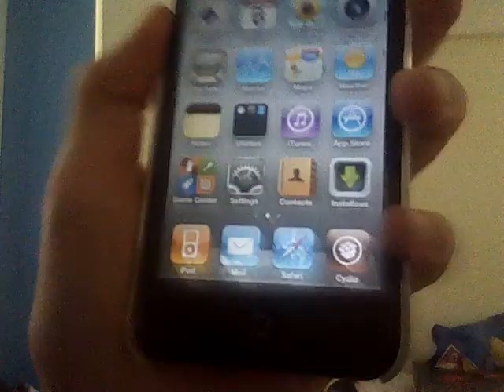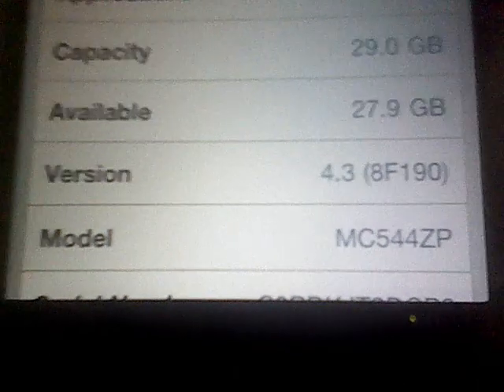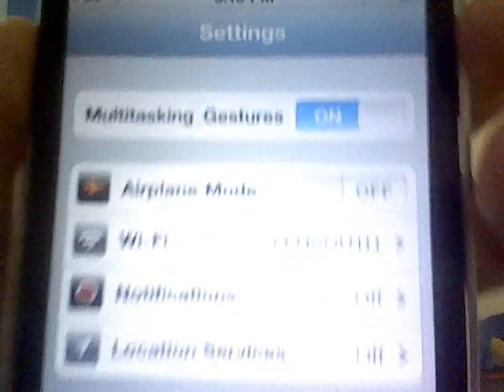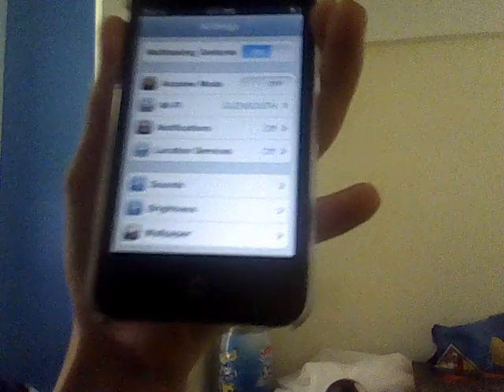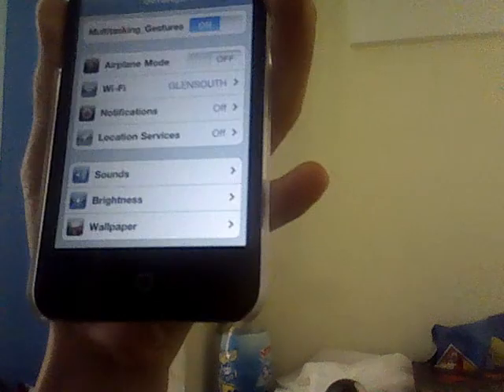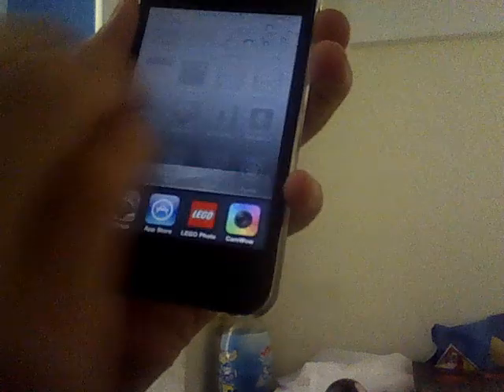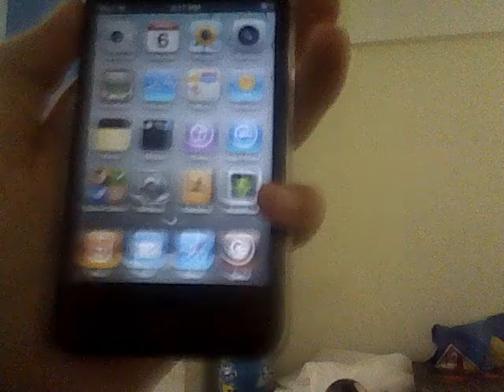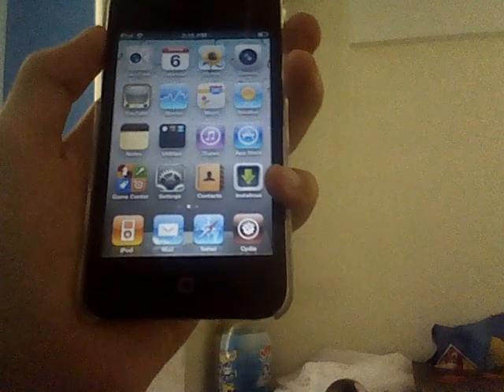iOS 4.3 Multitasking Gestures Demo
This is iOS 4.3's Multitasking Gestures demoed on the iPod Touch 4G.